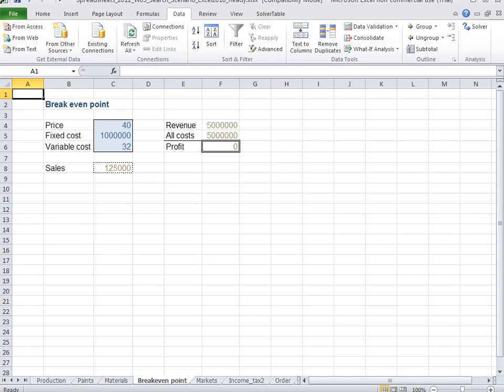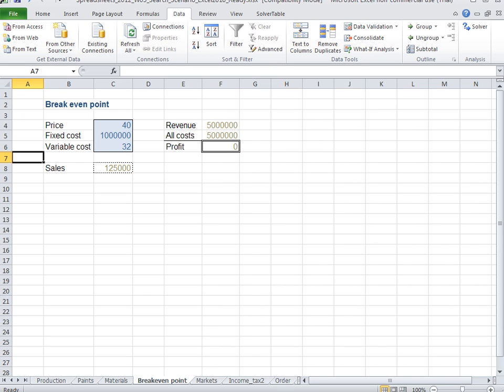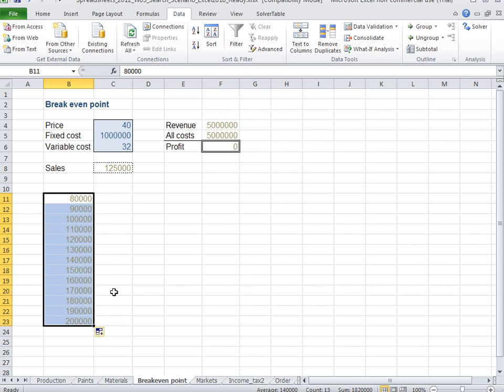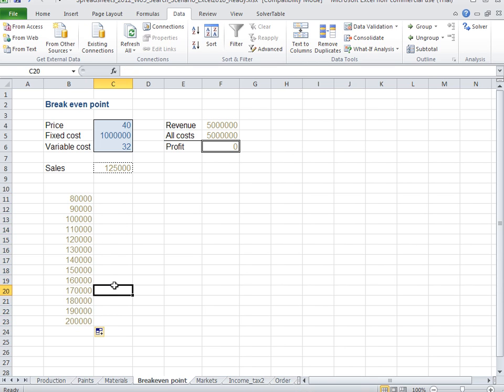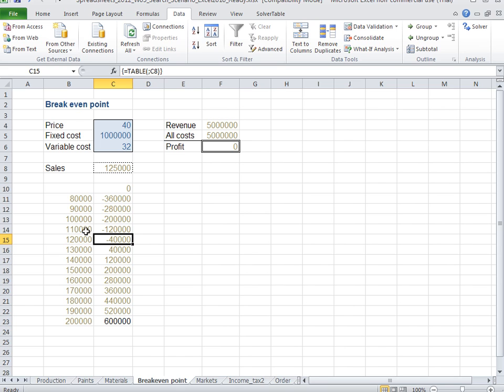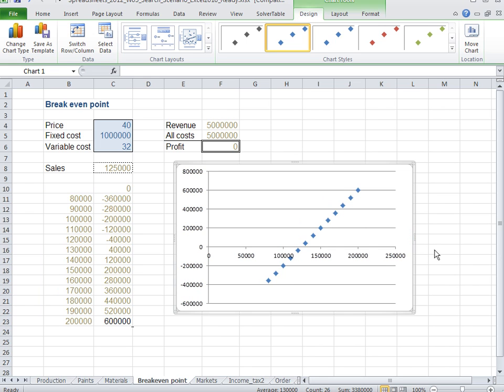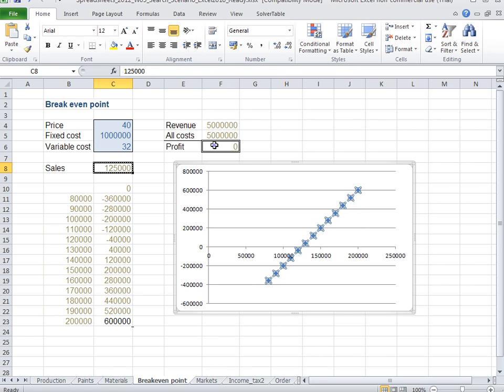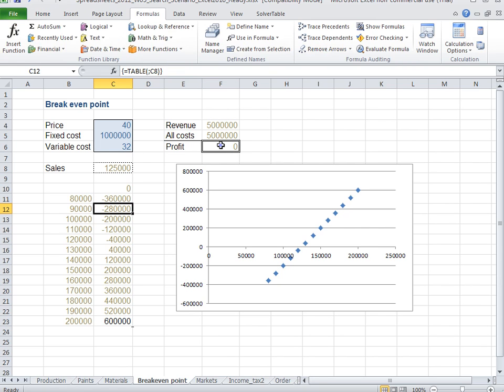Break even point 2